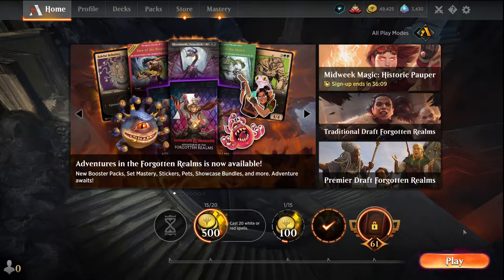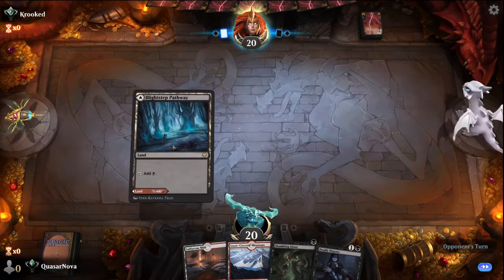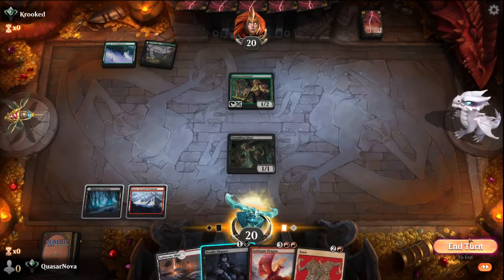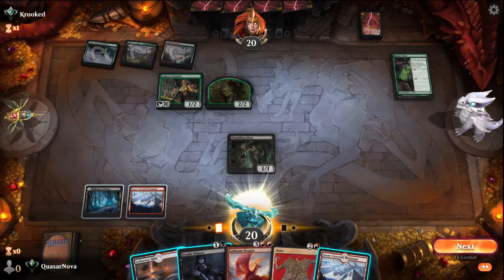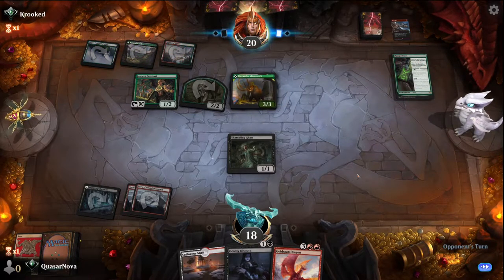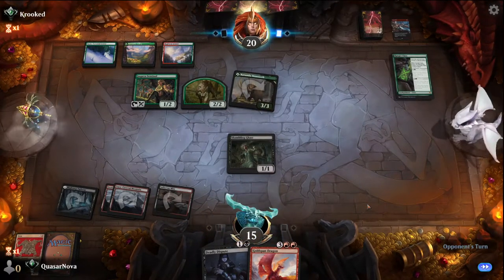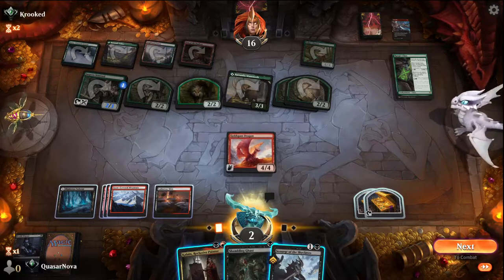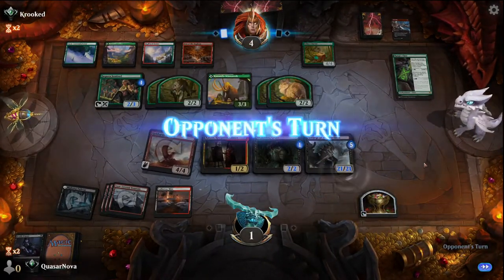MTGA Standard 2022 // Rakdos Treasure // Commentary // 31 Aug 2021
Playing some Standard 2022 Today to climb the ladder!

- Quasar_Nova_ - Twitch